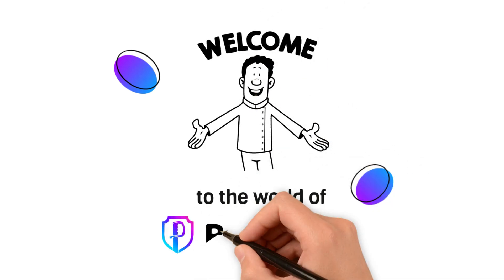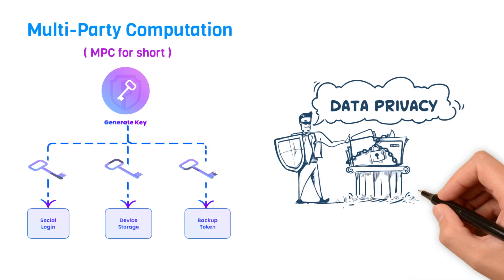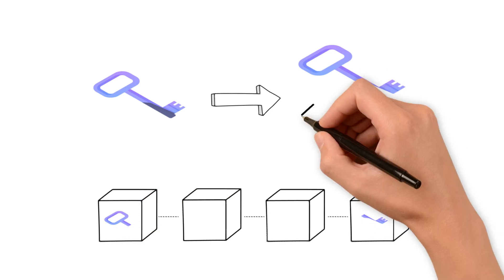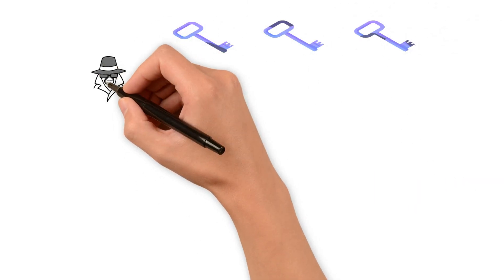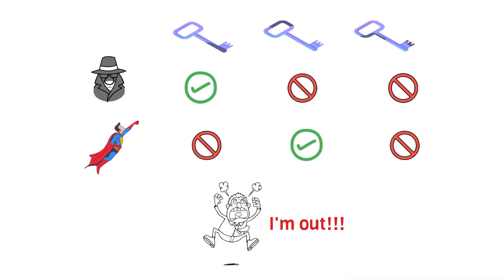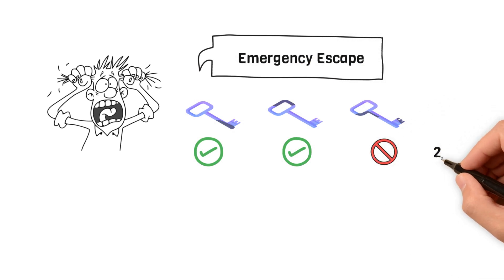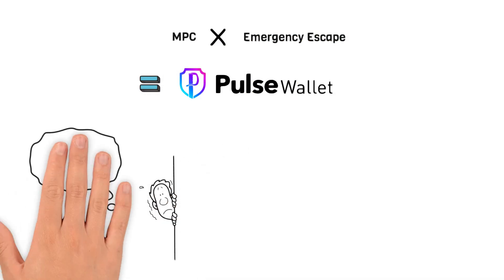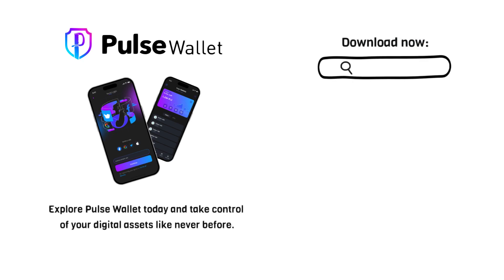Multi-Party Computation (MPC) Explained 🔥🔥 What makes Pulse Wallet the safest crypto wallet 🚀🚀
Multi-Party Computation (MPC) - a safeguard against catastrophic breaches by eliminating the reliance on single keys and distributing independent keyshares across nodes with zero-knowledge proofs & homomorphic encryption. 🔐

Let's take a closer look into the cutting-edge technology that made Pulse Wallet the safest non-custodial crypto wallet today. 💪